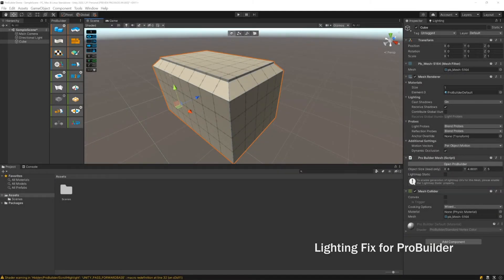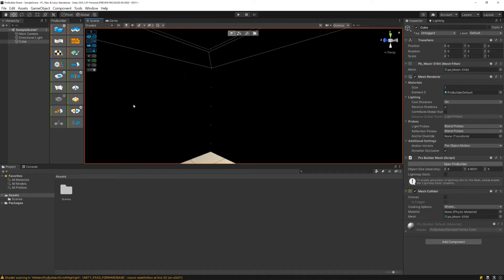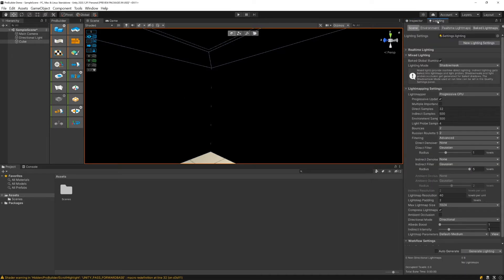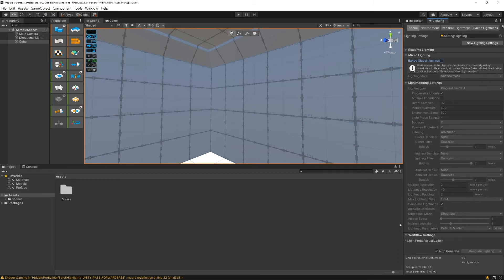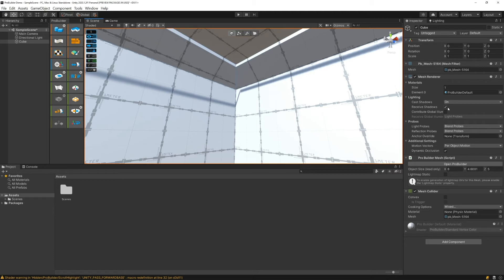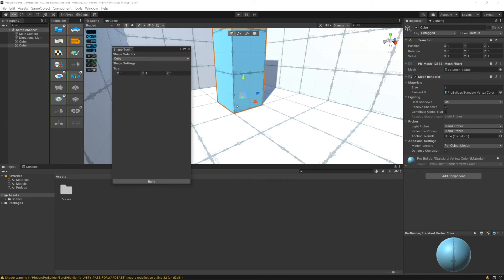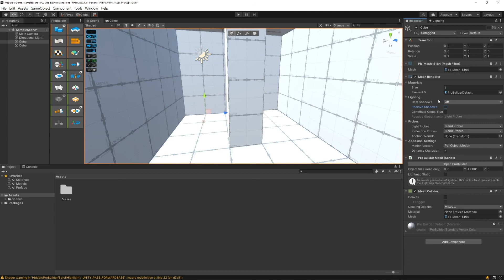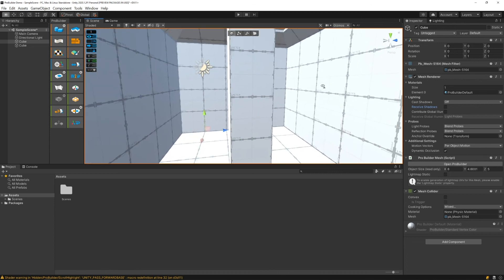Lighting Fix for ProBuilder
Getting ugly black shadows when you create ProBuilder models in Unity 3d? This is how you fix it with a few button clicks!